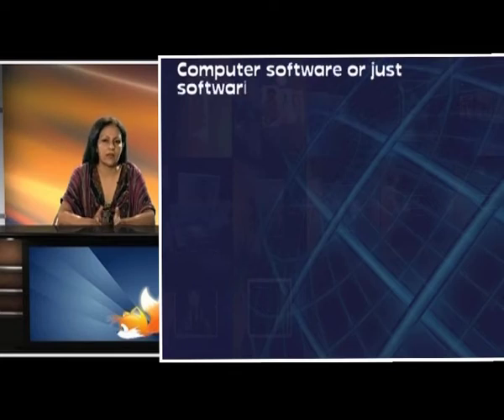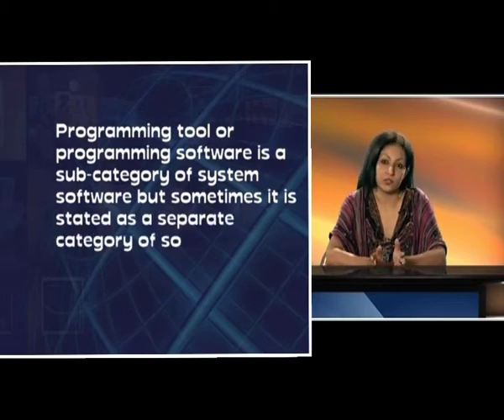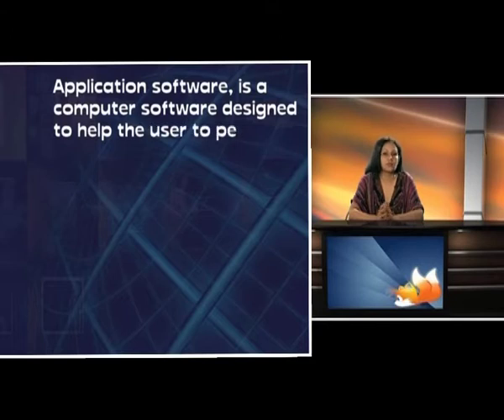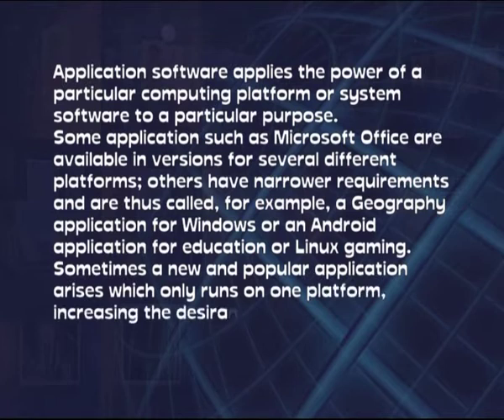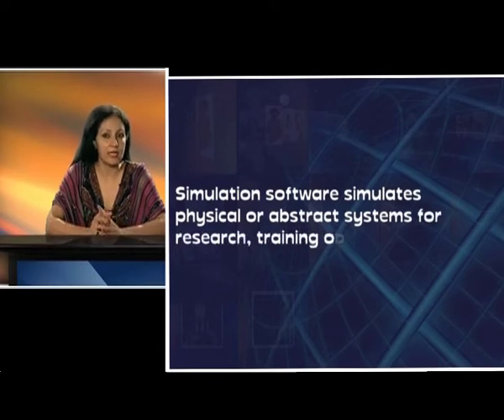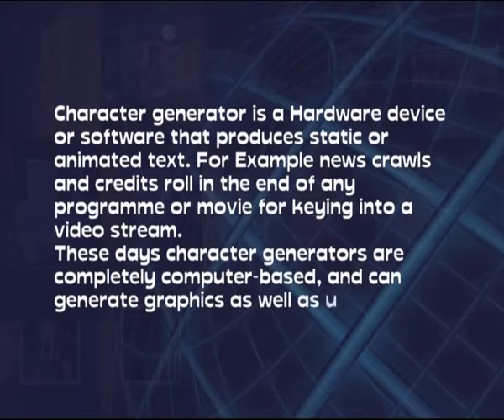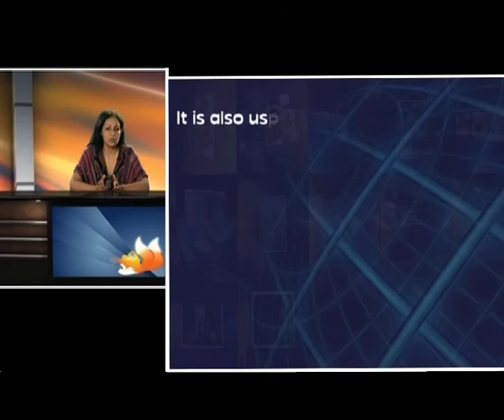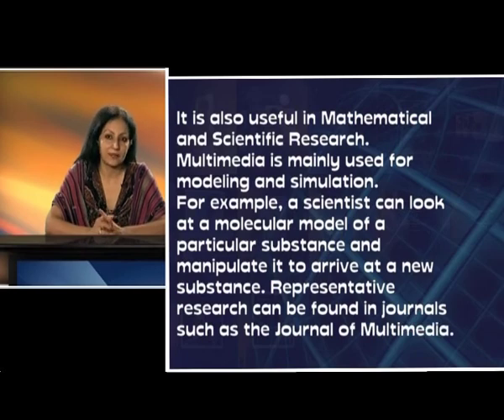GRAPHICS AND DESIGN Module 11 Using computer software,